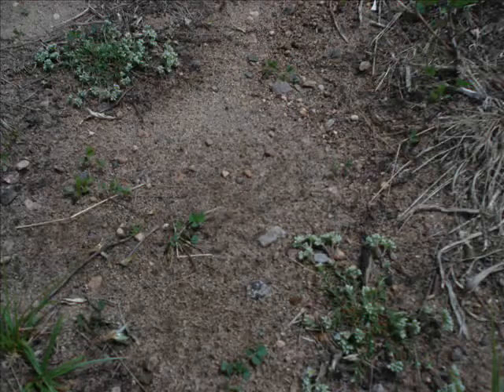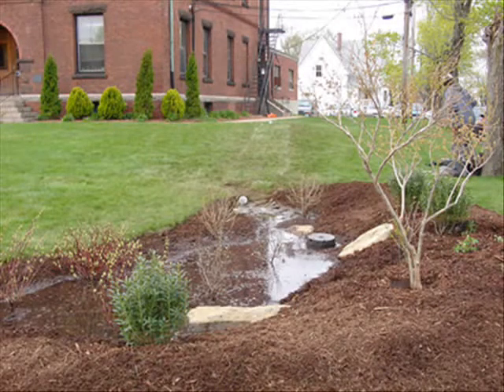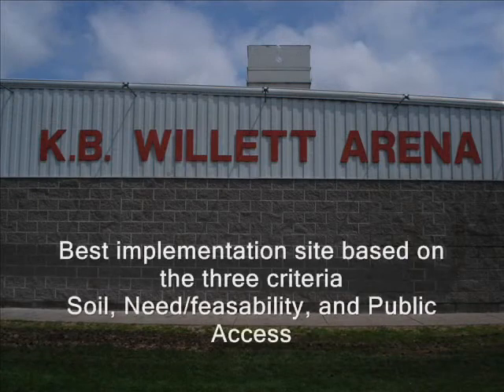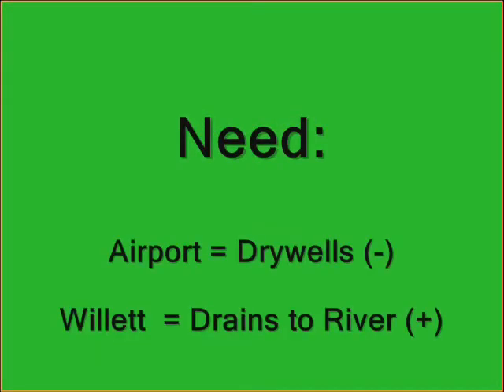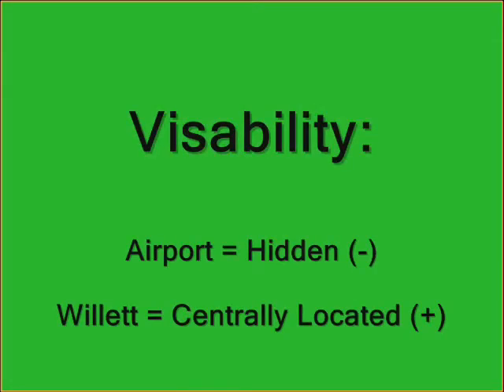NRES 488 Stevens Point Eco-Municipality Action Plan Assignment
Rain Garden Demonstration Site Selection: Stevens Point, WI